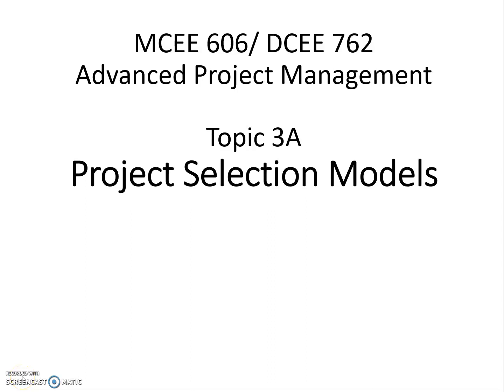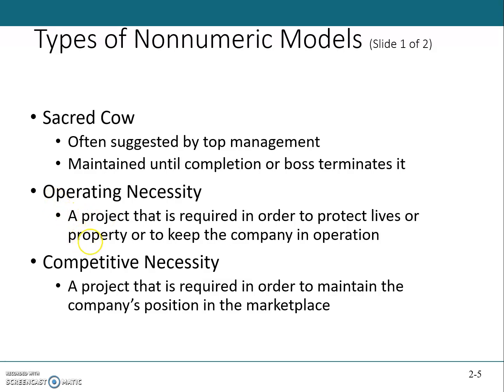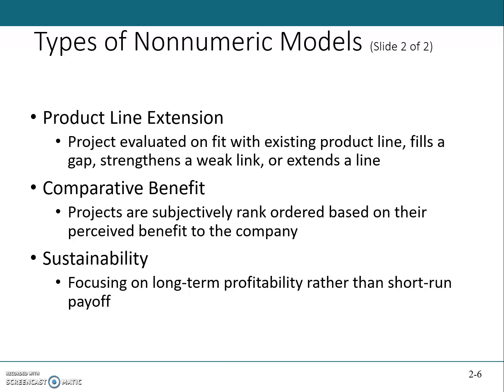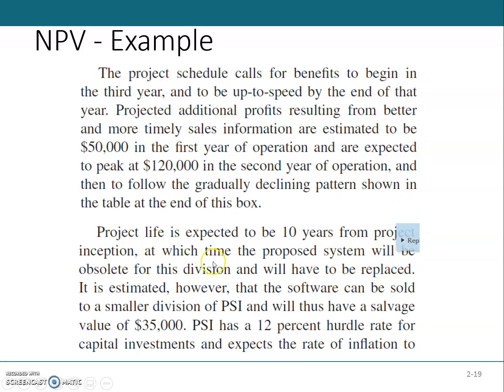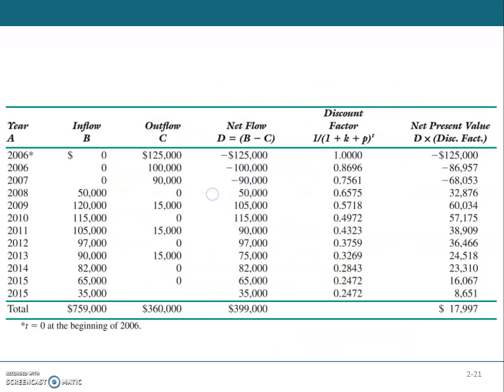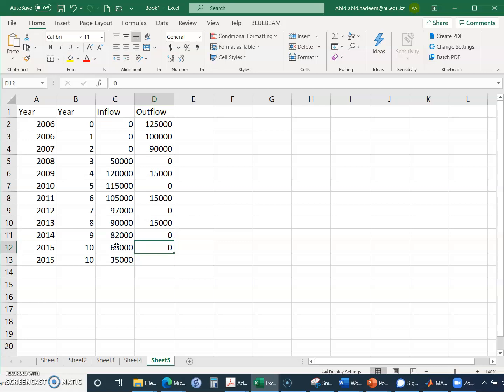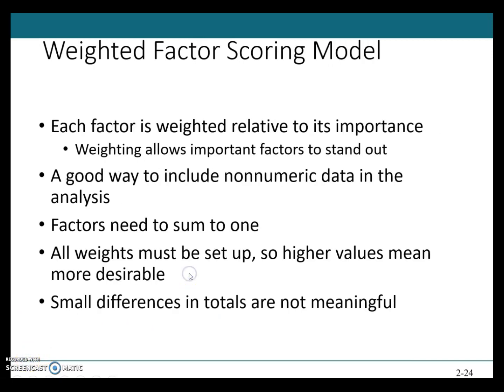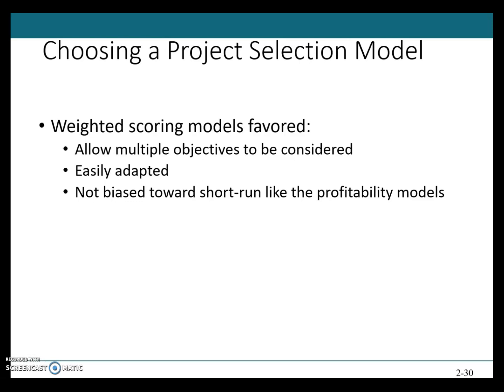Lecture 3a Project Selection Models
Sacred Cow, Scoring Model, Net Present Value, Payback period, Window of opportunity, Operating necessity, Competitive necessity, Product line extension, Comparative Benefit, Q-sort, Sustainability, Real Options, Discovery-driven planning